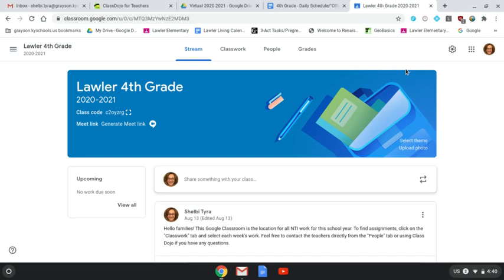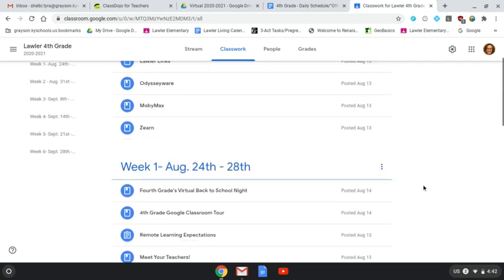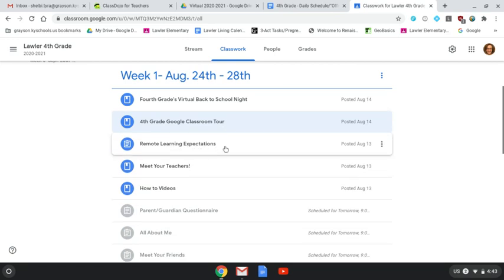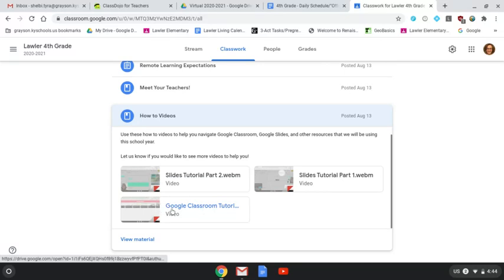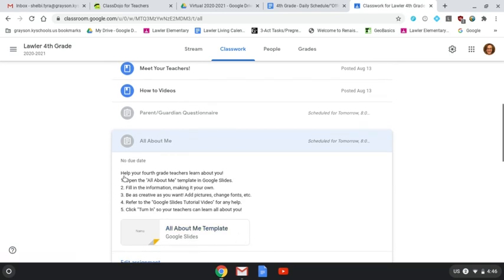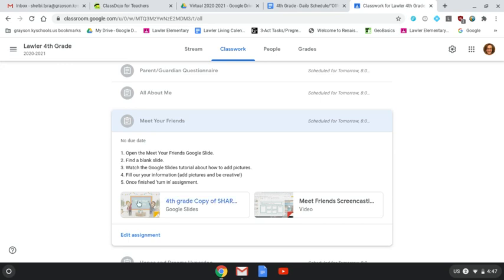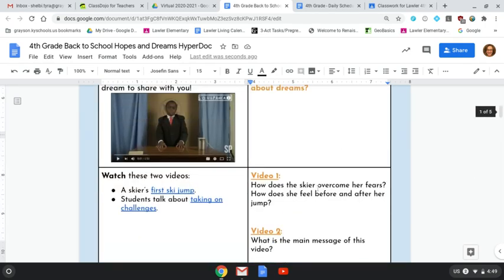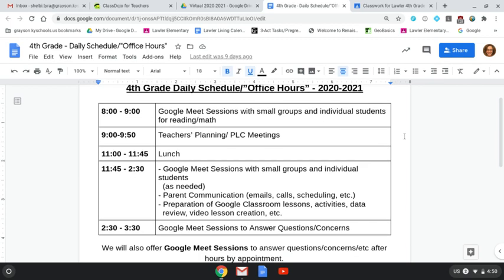Week at a Glance Parent Edition August 24th-28th